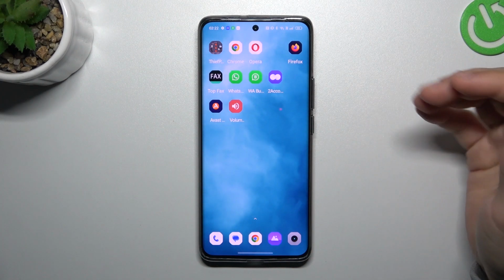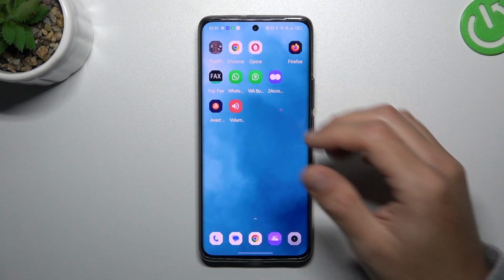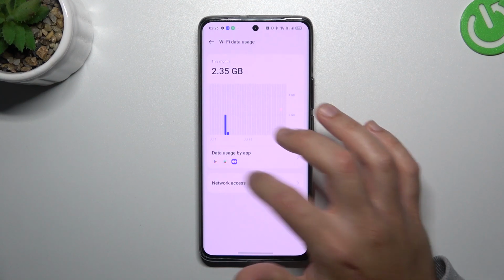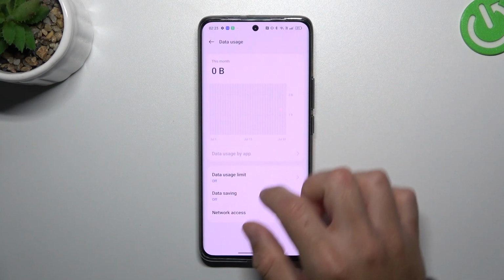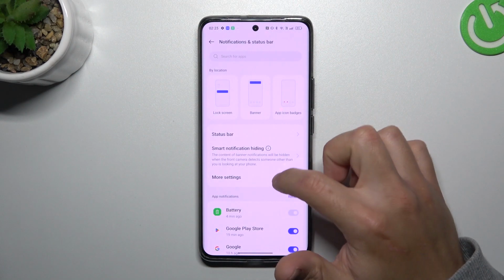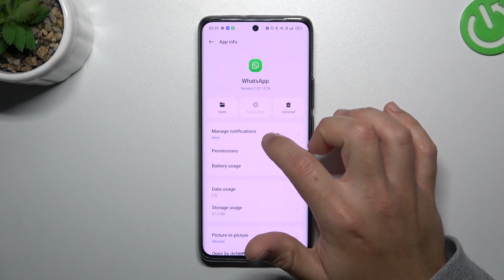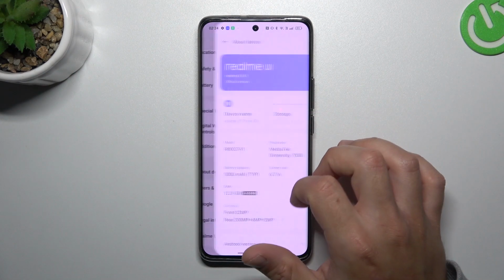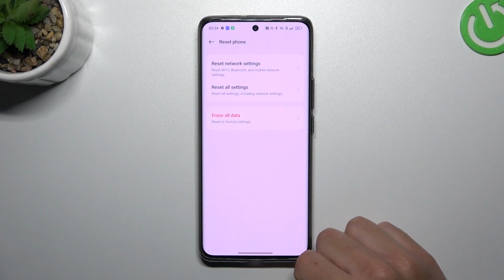How to Fix Not Appearing WhatsApp Notifications on REALME 11 Pro+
In this tutorial, we'll show you how to solve issue of WhatsApp notifications not appearing on your REALME 11 Pro+. Missed notifications can be very, very frustrating, especially when it comes to important messages. We will show you how to fix WhatsApp notifications on your REALME phone.

How to Resolve WhatsApp Notification Issue on REALME 11 Pro+? How to Fix Missing WhatsApp Notifications on REALME 11 Pro+? How to Troubleshoot WhatsApp Notification Problem on REALME 11 Pro+?